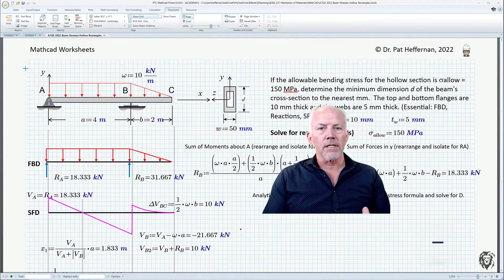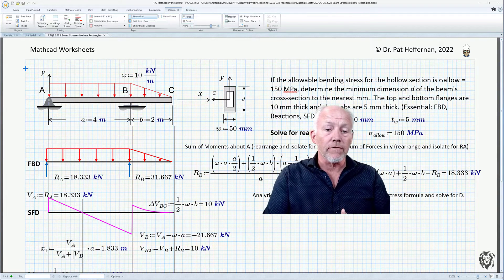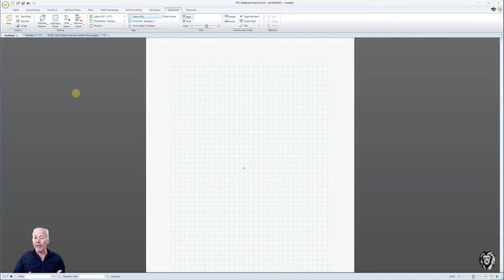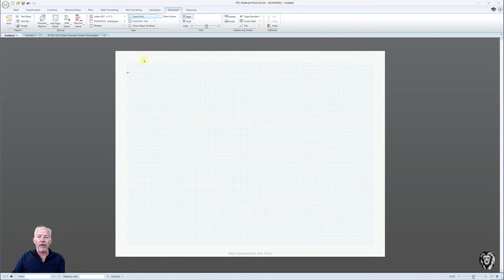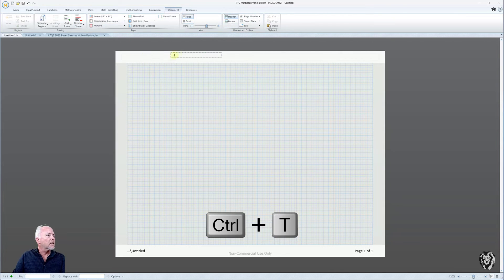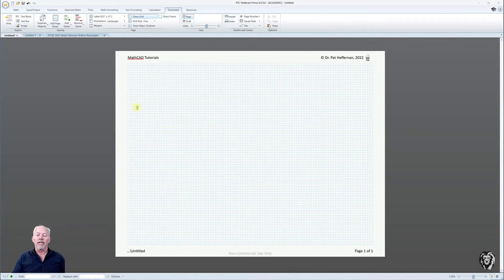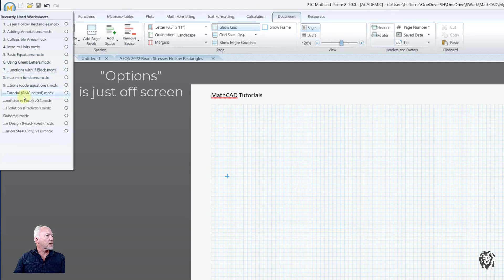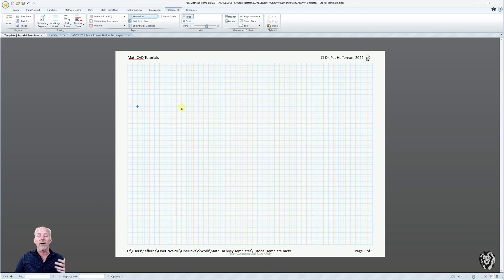PTC Mathcad - Intro and Template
In this video I cover a short introduction into PTC's MathCAD Prime and how to set up your custom templates for future use in setting up your worksheets.

 • Mathcad